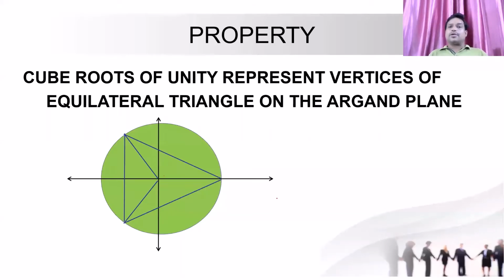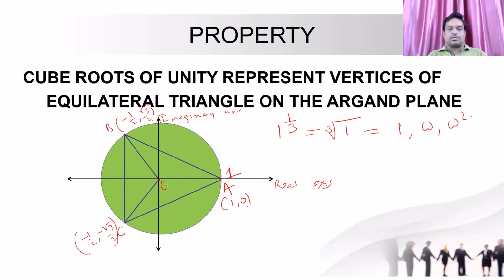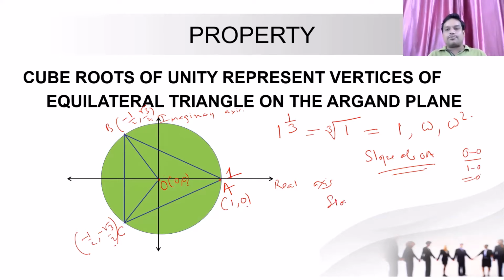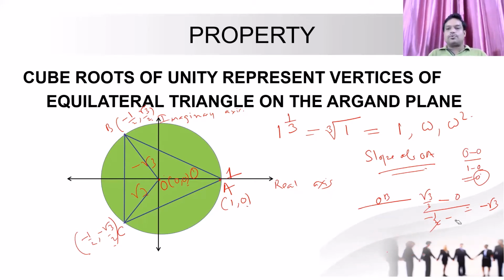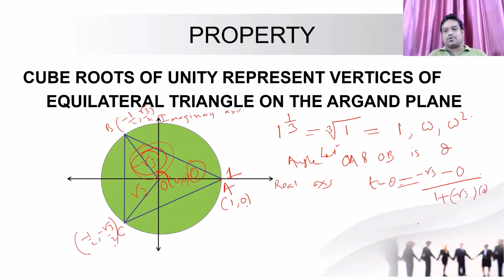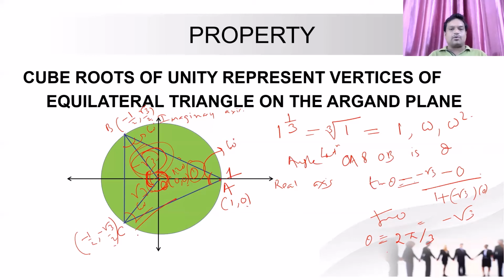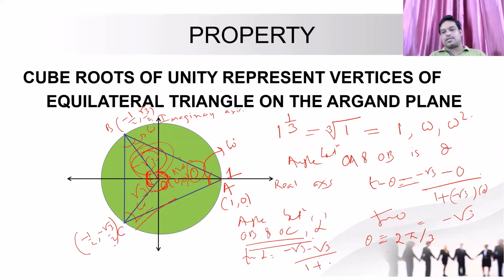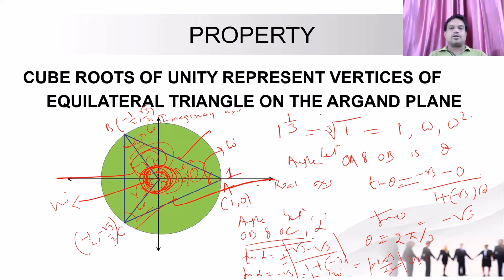cube roots of unity form an equilateral triangle in argand plane